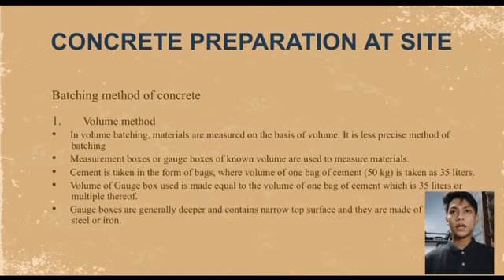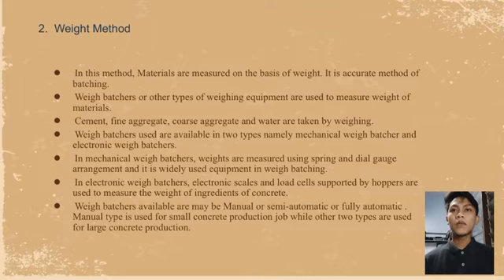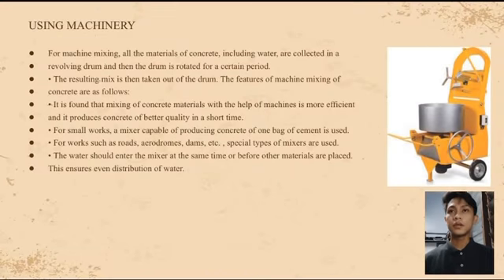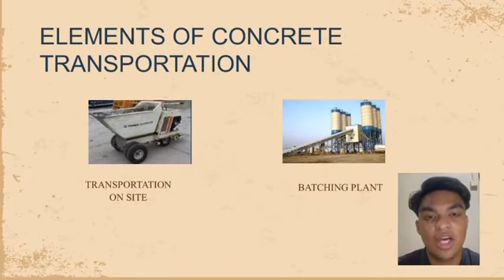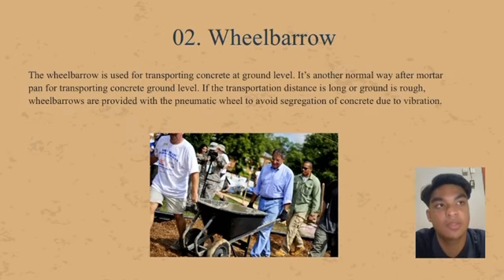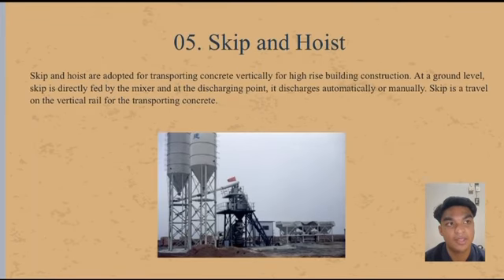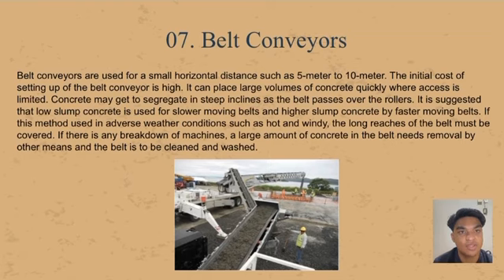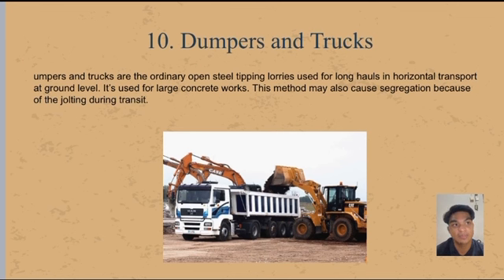Concrete Works at the Construction Site Presentation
Concrete Works at the Construction Site Presentation for DCC10032 (Civil Engineering Materials)